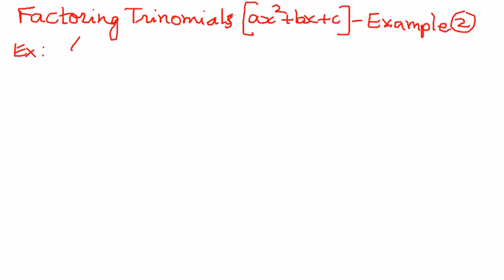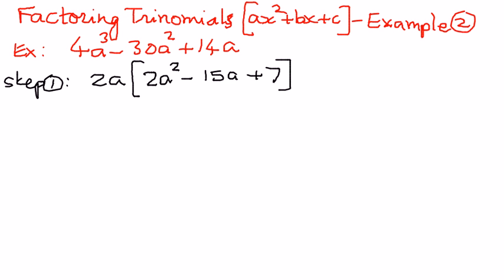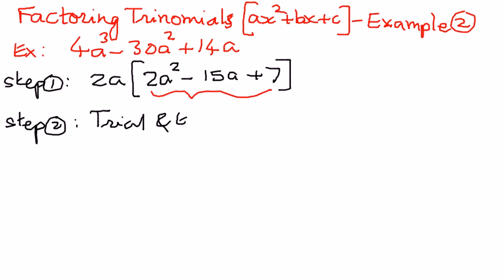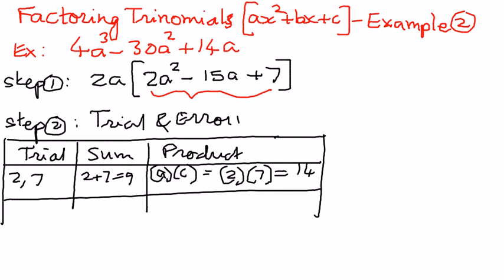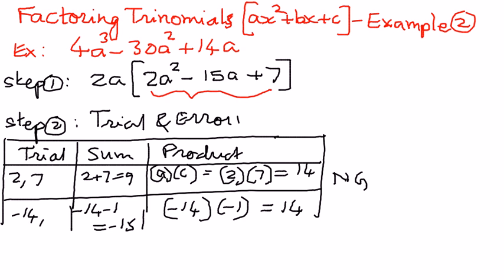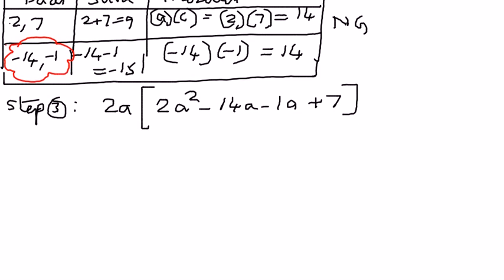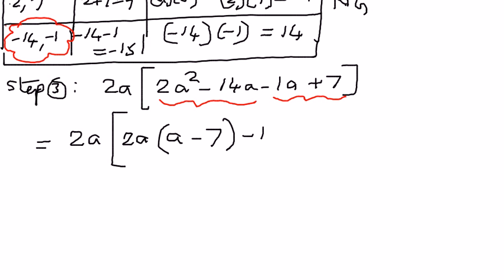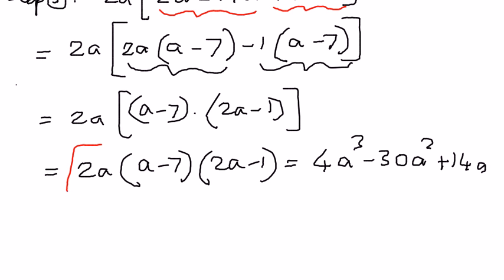Factoring Trinomials ax2+bx+c] Example 2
In this presentation we shall solve some example problems related to Factoring Trinomials of the form [ax2+bx+c].